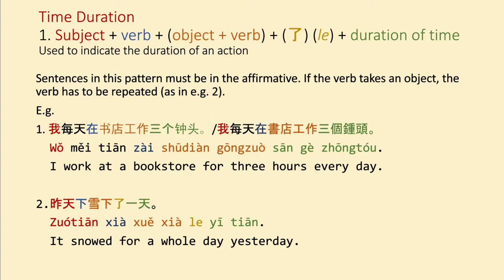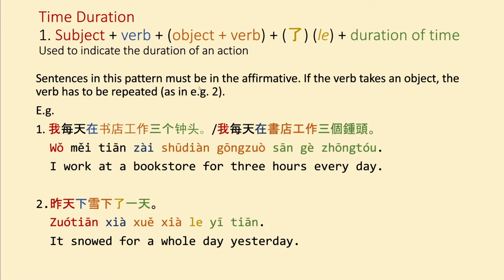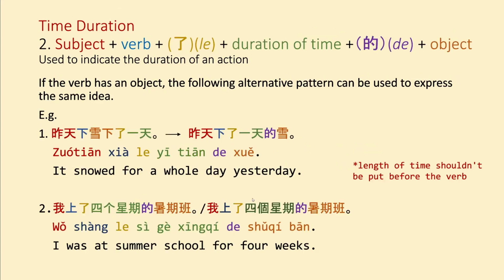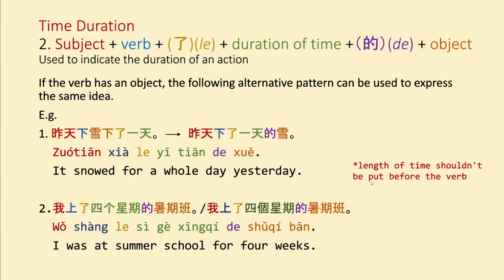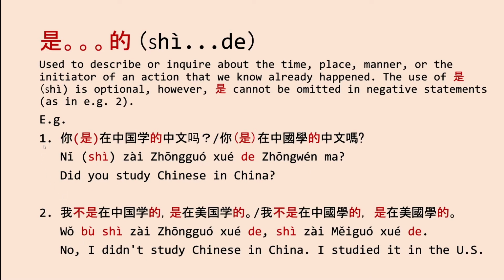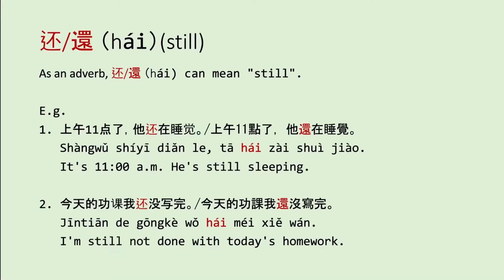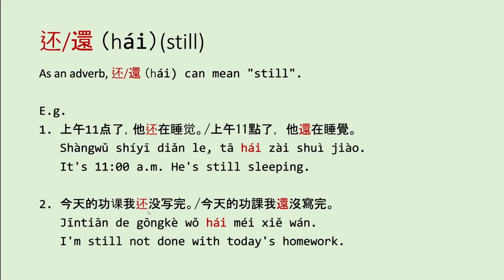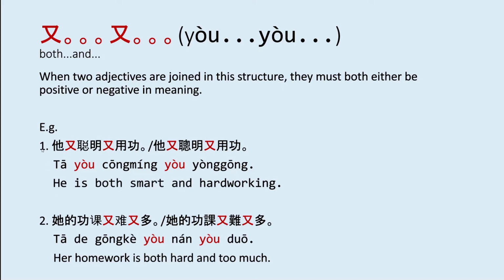Chinese 201 IC Lesson 14 D2